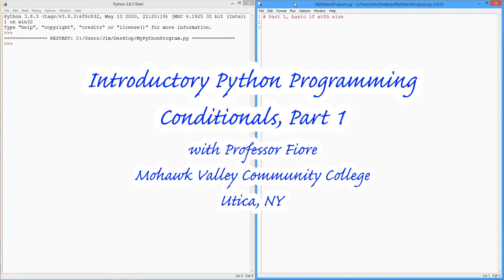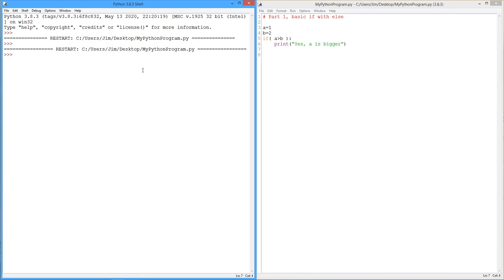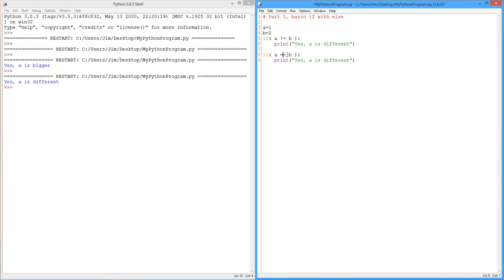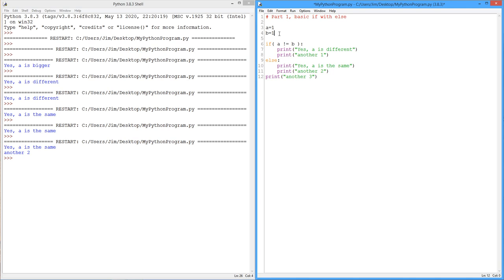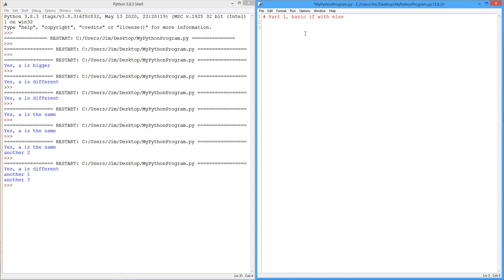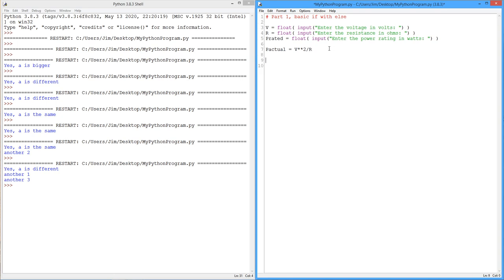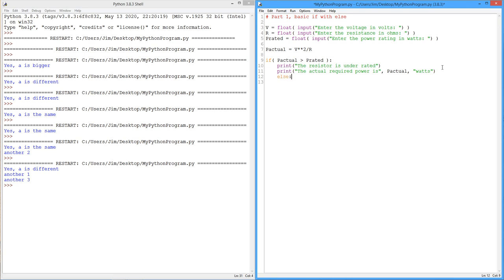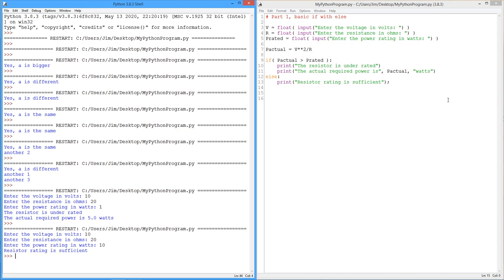Python: Conditionals Part 1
In this video we introduce the concept of branching or decision making. This is also known as conditional code. We examine the if/else construct.

Note, I sometimes use parentheses for if tests (and also for looping constructs). This is partly out of habit but also because it makes the transition to the C programming language easier. C is very popular for programming embedded controllers (another series of videos available on this channel, also with free OER text and lab manual).

Anyway, the following snippets of code are equivalent:
if A == B:
if( A == B ):

Reference: Laboratory Manual for Computer Programming with Python, Multisim and TINA; Exercise 5, Conditionals.